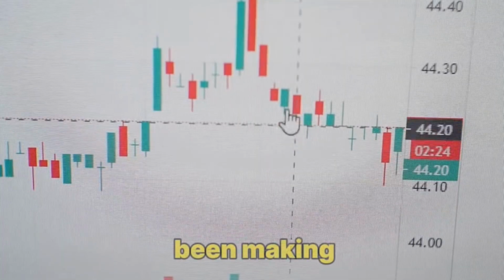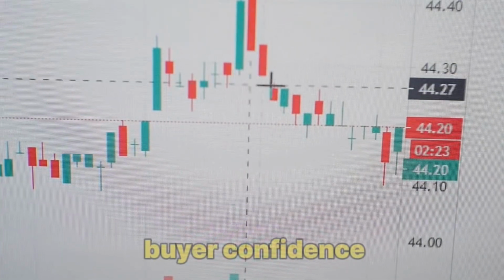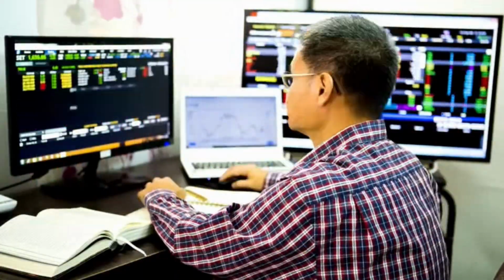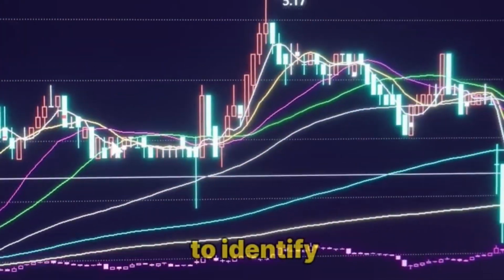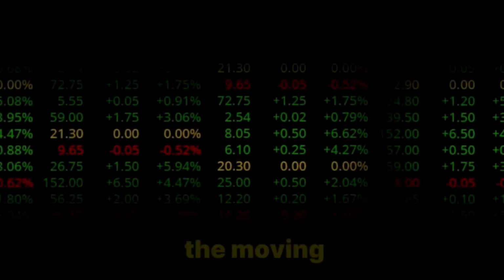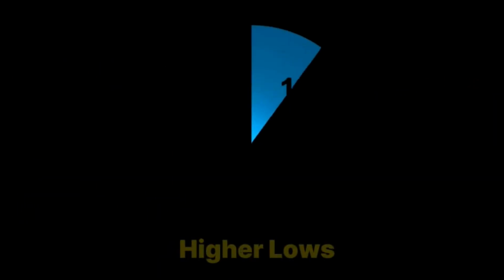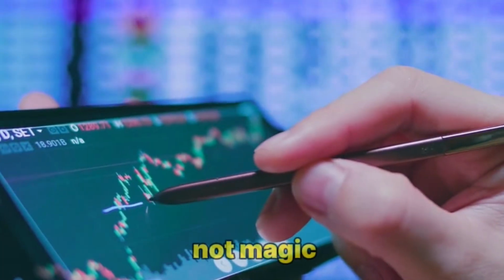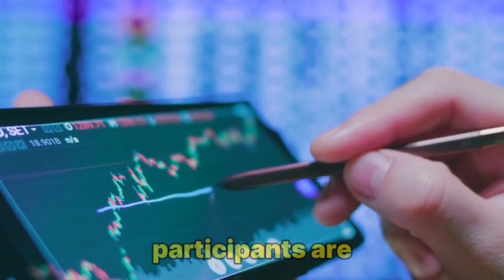How to Spot Trends in the Share Market (Beginner Guide)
Are you confused about market trends? 🤔
This short video explains how investors and traders spot trends in the stock market in a simple and quick way.

📊 Learn:
• What a market trend really means
• How to identify uptrend vs downtrend
• Common mistakes traders make
• Why following the trend matters

This video is educational, beginner-friendly, and perfect if you want to understand the share market without complicated jargon.

💬 Comment: Are you an investor or trader?
🔔 Follow for more quick market insights